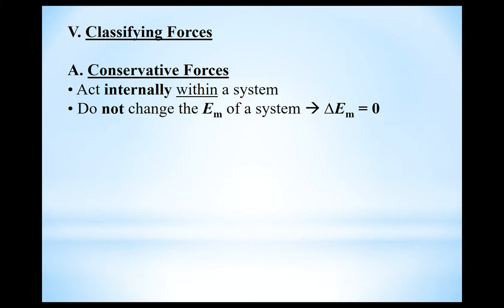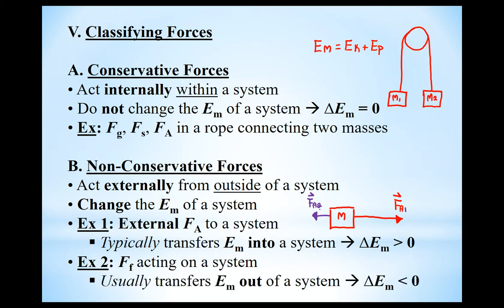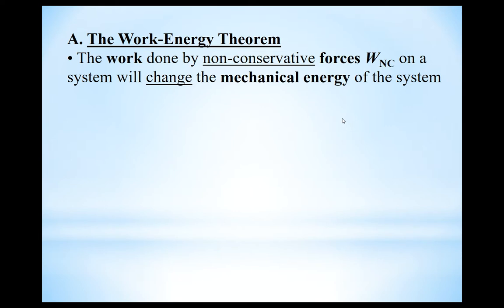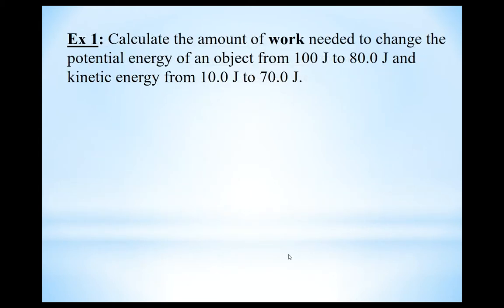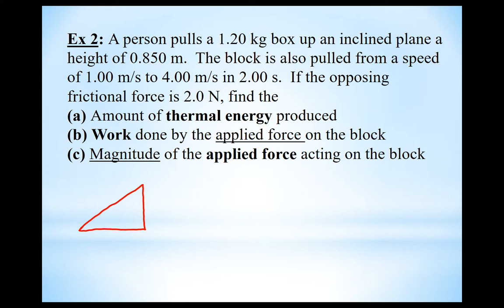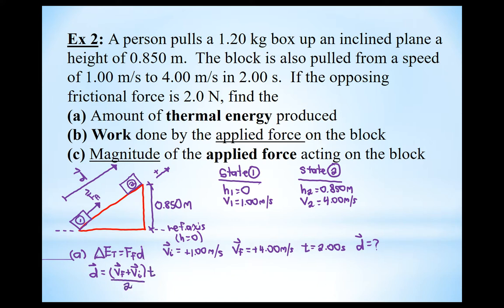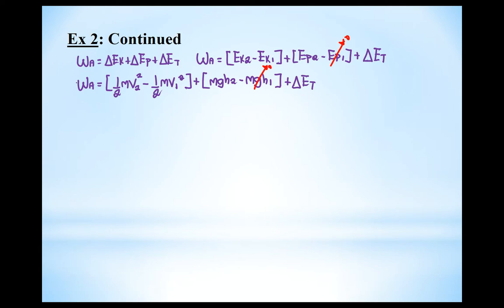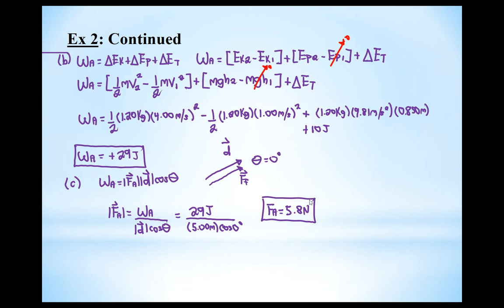Work and Energy Lecture #5 - Work-Energy Theorem